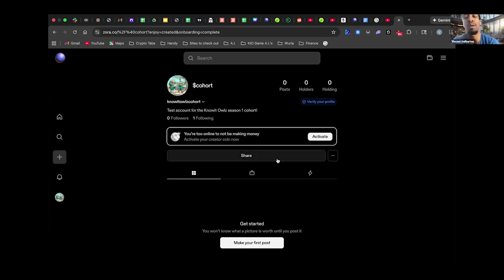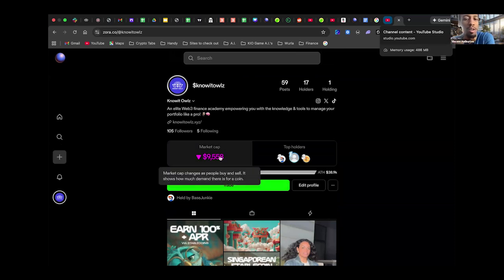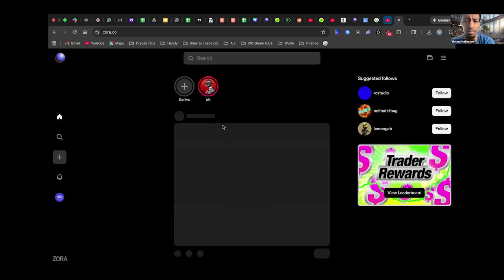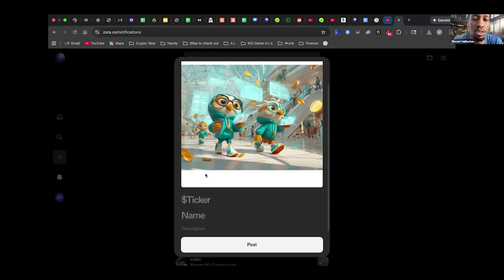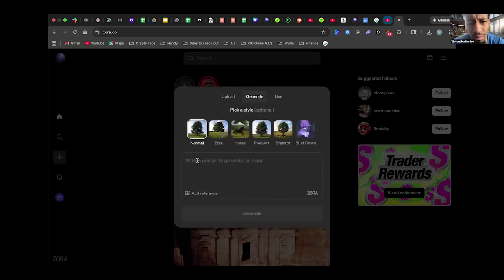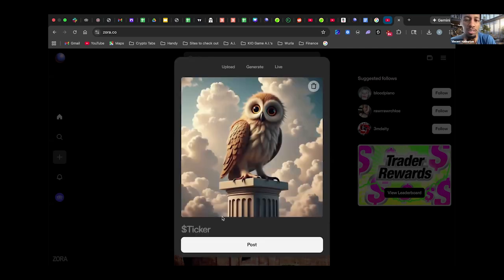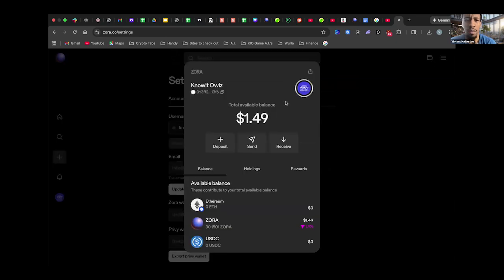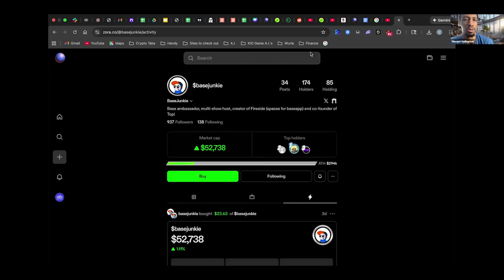Zora Demo: (Knowit Owlz Cohort)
This video features @cryptonoah doing a hands-on walkthrough of Zora a decentralized creator protocol that enables anyone to mint, collect, and distribute digital content on-chain.

If you want to learn why Zora matters — not just how to mint or connect a wallet — you’re invited to join us.

The future of money, technology, and ownership is evolving — and education is the advantage.

Crypto, creator economies, and decentralized platforms are becoming integrated into everyday systems, global markets, and cultural infrastructure. Understanding how these tools work before they become default creates confidence, clarity, and optionality in a rapidly changing world.

This product demo is part of the Knowit Owlz education ecosystem, where we teach real Web3 tools & strategies through live instruction, guided demos, and hands-on learning — not hype or speculation.

🦉 About Knowit Owlz

Knowit Owlz is a live education platform and global community helping everyday people understand:

• Crypto, DeFi, blockchain & Web3 fundamentals
• Wallets, protocols, and on-chain tools
• How Web3 works in practice
• The systems shaping the future of digital ownership

If you want to learn why these tools matter — not just how to click buttons — you’re invited to join us.

🔍 Product Demo: Zora

In this demo, we explore Zora, a creator-first protocol designed to rethink how content, culture, and value move on the internet.

Zora is commonly used to:
• Mint content as on-chain assets
• Enable creator royalties and programmable ownership
• Launch creator coins and collections
• Distribute value directly between creators and collectors
• Build decentralized marketplaces for media and culture

This walkthrough is designed to help learners understand how on-chain creation works, how wallets interact with creator platforms, and how Web3 enables new business models for artists, brands, and communities.

Educational Notice

Knowit Owlz does not take custody of user funds. Interfaces shown may change as protocols evolve.